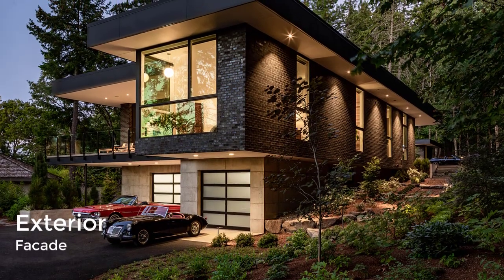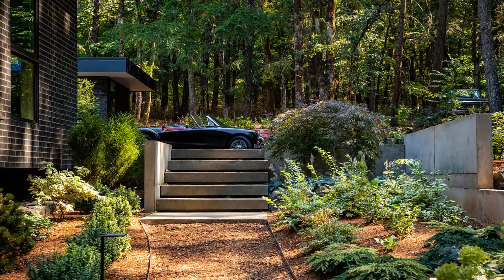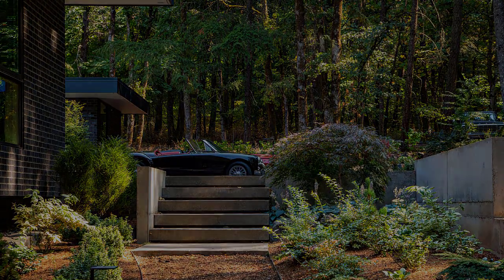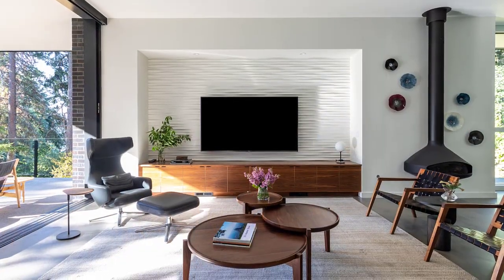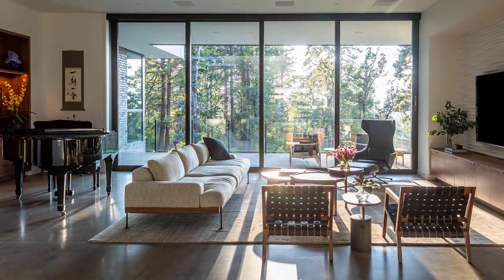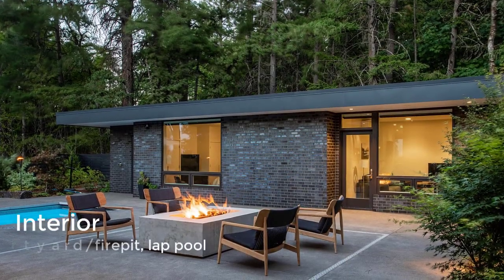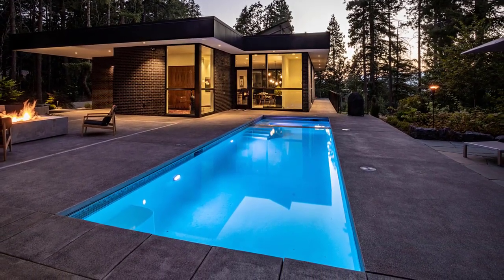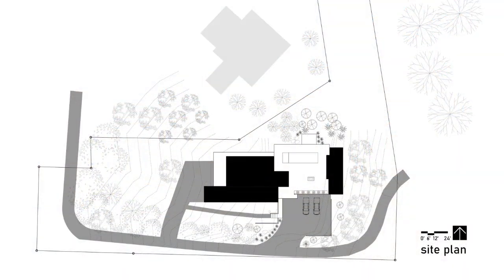Home Design Among the Trees Overlooking The Small Town and Has River Views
Being the best clients in the world, with a handful of cool cars, this project couldn’t have started and ended any better.

A challenging site with various constraints, directed the positioning, function and flow of this residence. With the need to house up to 6-7 collector vehicles, the owners wonderful car collection was the main driving force that set the order of this project. Set into a gentle hillside, the lower level garage is tucked into the existing terrain, day lighting to the west while completely buried to the east.

The single main living level above cantilevers past the lower level garage, putting it into the shadows, downplaying its size. To the east, and upper tier of the property lies the main building entry, landscaped courtyard with lap pool and separate exercise/pool building, a mini-me version of the main house. Sharp lines and crisp materials define the presence of the residence.

Location: Hood River, Oregon, United States
Area: 2600 m²
Year: 2018
Photographer: Benjamin Lowry
Lead Architects: Erik Becker
General Contractor: DKB Limited
Structural Engineering: Angle Design
Interior Design/Furnishings: Courtney Nye